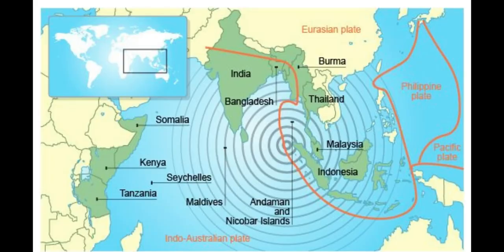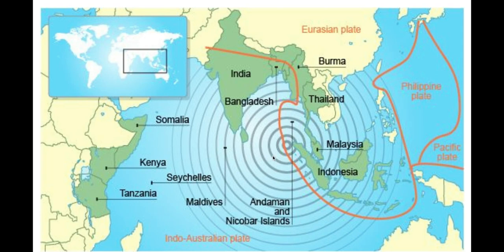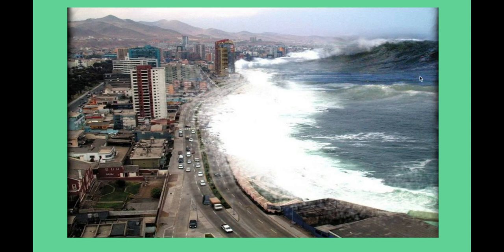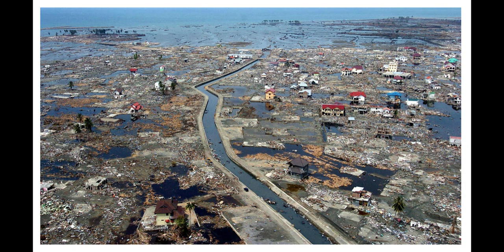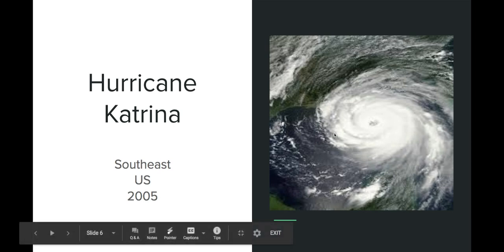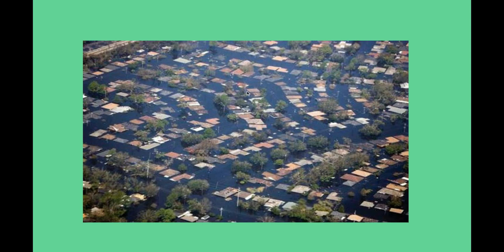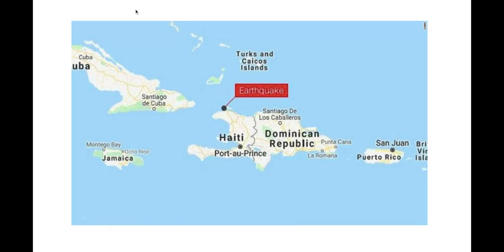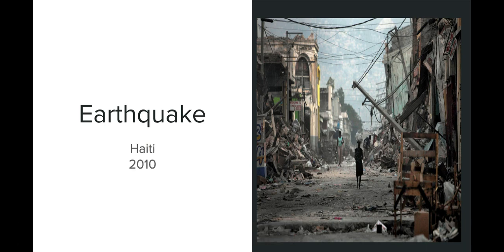Human Migration: Natural Disasters - Google Slides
Natural Disasters